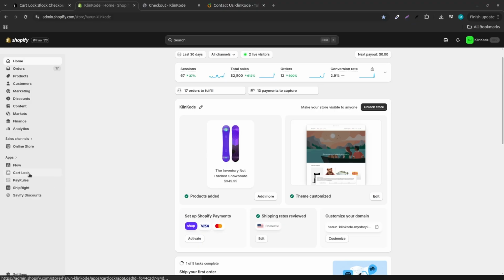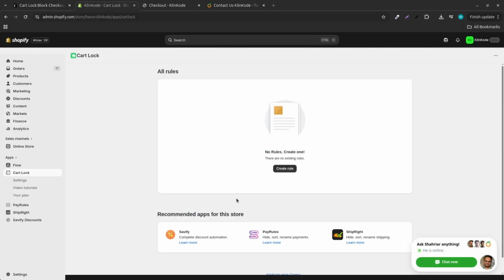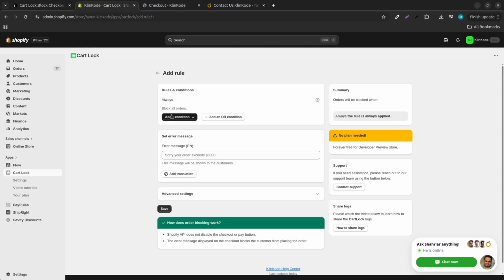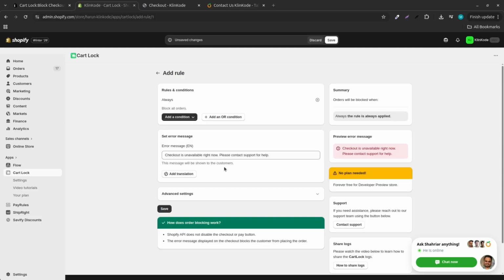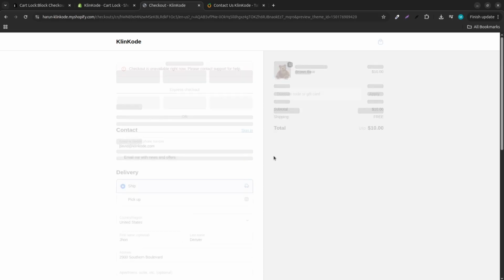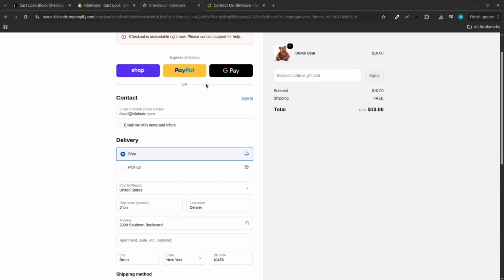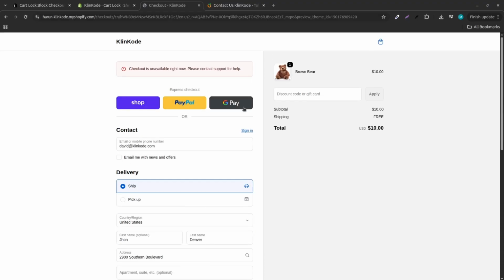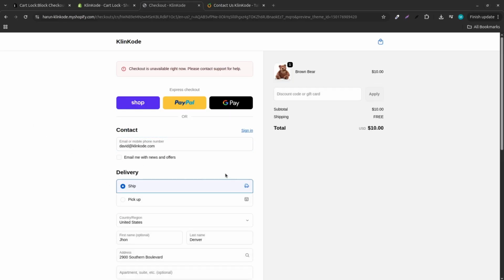How to Block or Disable Orders Temporarily? In Shopify | Cart Lock | KlinKode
Are you looking How to Block or Disable Orders Temporarily in your Shopify store?
In this tutorial, you’ll learn how to block or disable orders temporarily in Shopify using Cart Lock by KlinKode without unpublishing products or closing your store.
Temporarily disabling orders is useful during maintenance, inventory issues, holidays, high-traffic events, or internal operations. With Cart Lock, you can easily stop customers from placing orders while showing a clear custom message at checkout.

🔹 What You’ll Learn:
✅ How to temporarily block orders in Shopify
✅ How to disable checkout without closing the store
✅ How Cart Lock helps pause orders safely
✅ How to show custom checkout error messages
✅ Best practices for managing temporary order blocks

🚀 Why use Cart Lock to Disable Orders Temporarily?
✔ Temporarily stop orders without unpublishing products
✔ Display custom messages to customers
✔ Resume orders anytime with one click